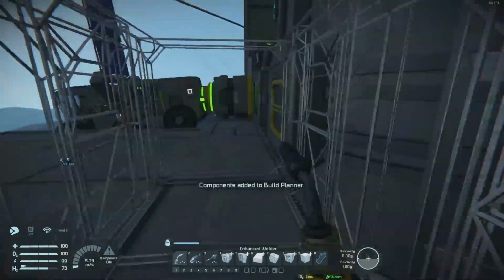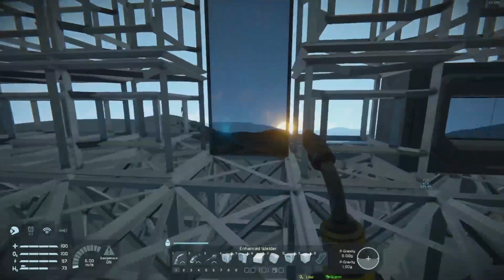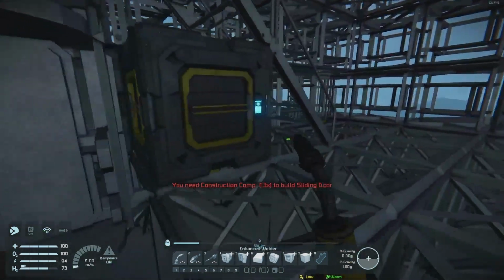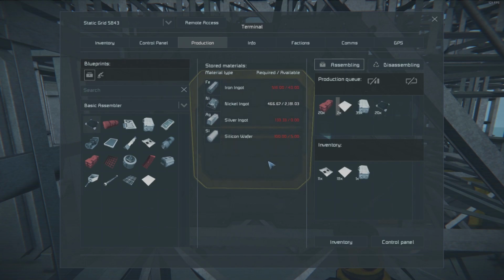Homesteading: New Millennia Ep 10 (Space Engineers)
With the mining station producing a healthy supply of raw materials, Lying finally gets to work on his living situation.

Middlesbrough
TS1 9EQ